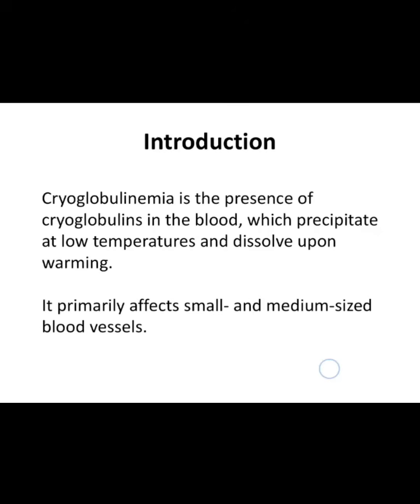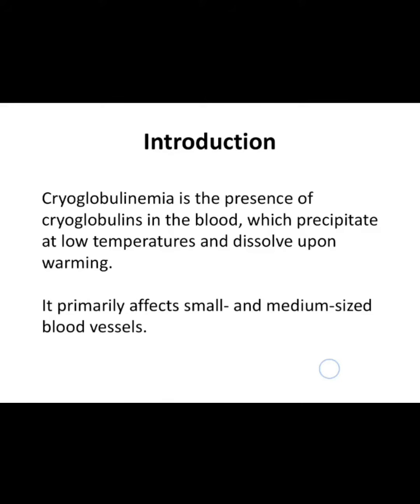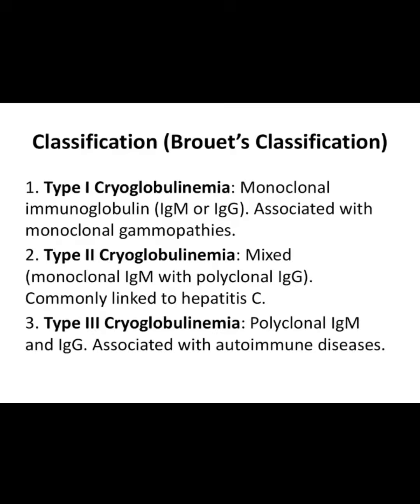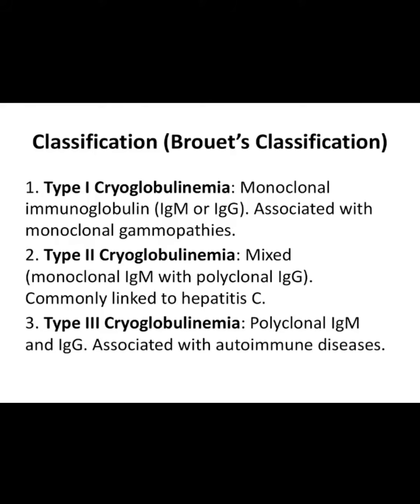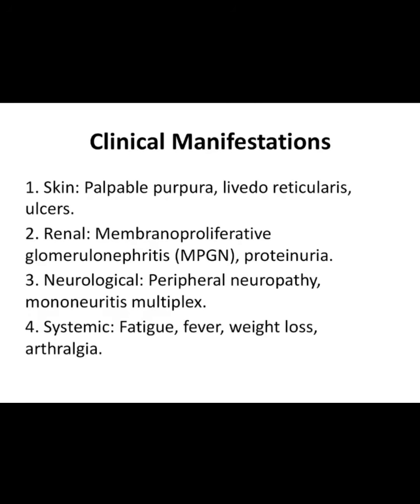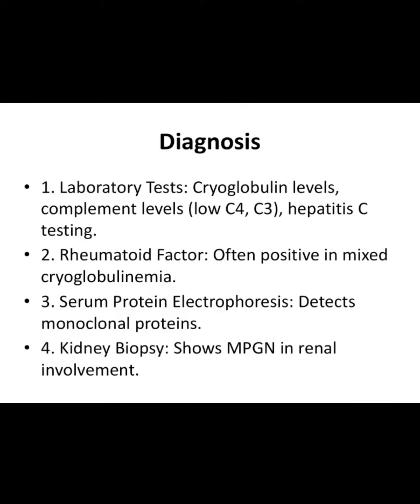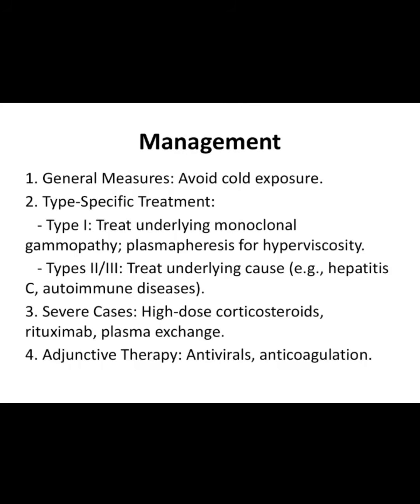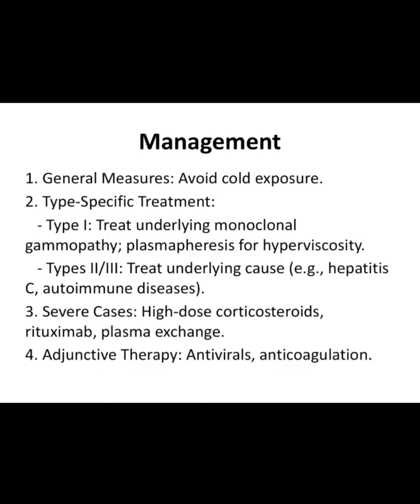Cryoglobulinemia Cryoglobulinemia Vasculitis ImmuneDisorders Hematology AutoimmuneDisease